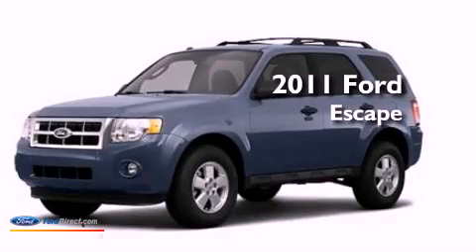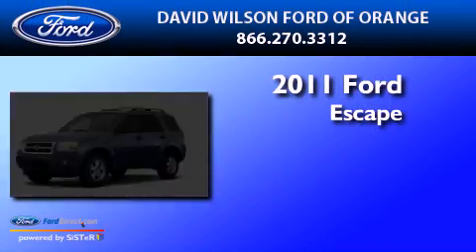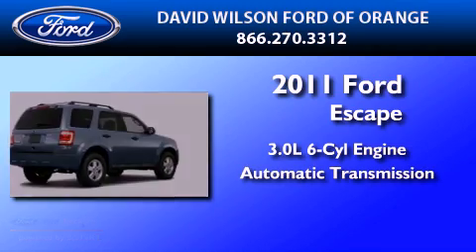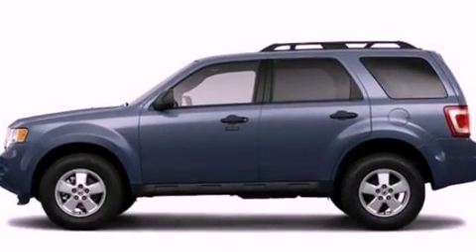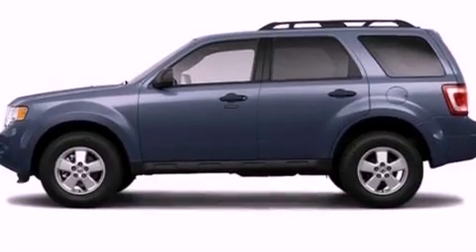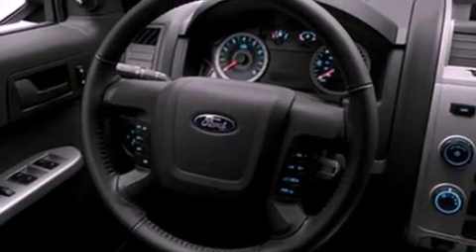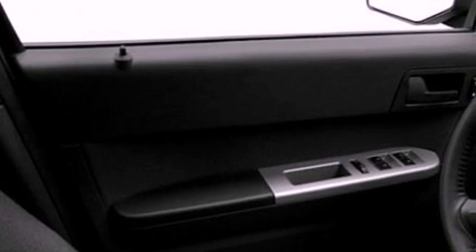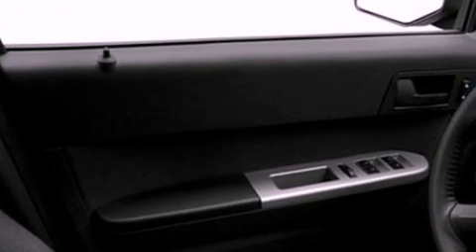Preowned 2011 FORD ESCAPE Orange CA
We have been honored to serve the Orange CA area , we promise that your experience at our dealership will exceed your expectations !

 Year : 2011
 Make : FORD
 Model : ESCAPE
 Engine : 3.0L V6 24V MPFI DOHC FLEXIBLE FUEL
 Trans . : 6-SPEED AUTOMATIC
 Exterior : STEEL BLUE METALLIC
 Miles : 20,094
 Interior : CHARCOAL BLACK
 Stock : 765702

 David Wilson's Ford of Orange

 1350 W. Katella